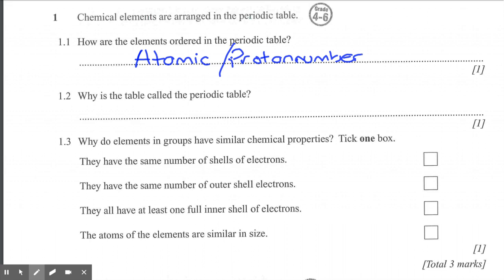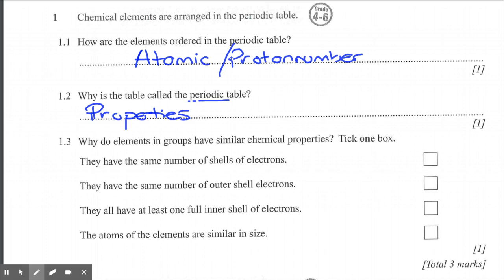Chemistry GCSE - The Modern Periodic Table - page 12, Q1